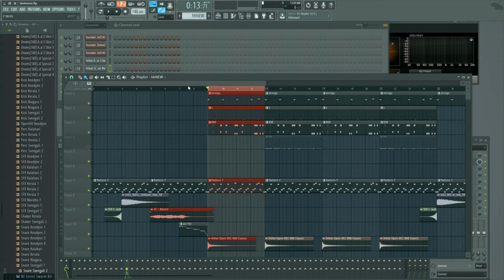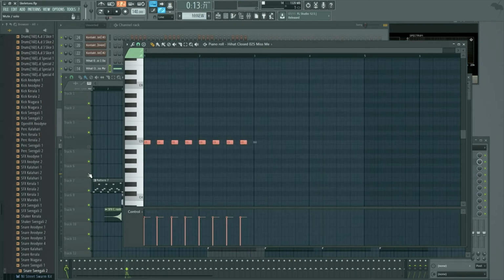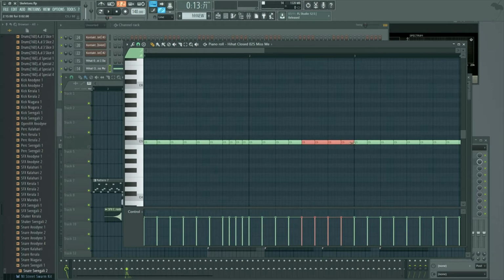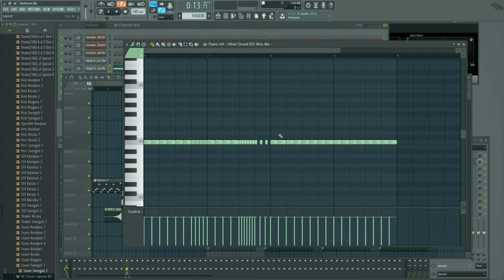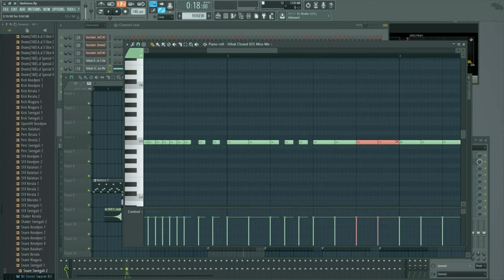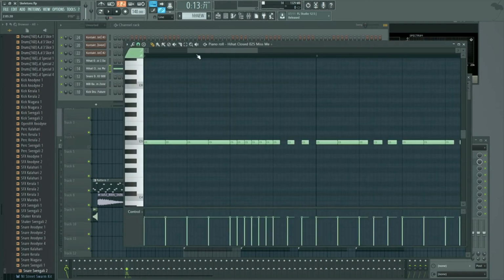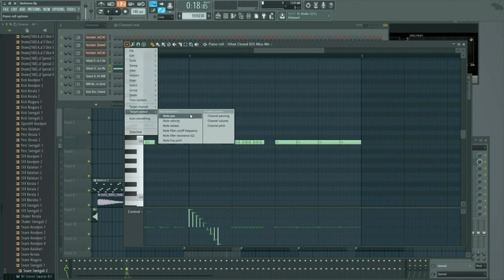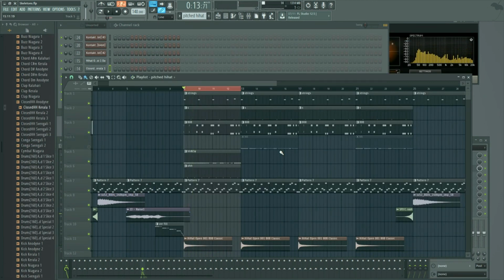How to Make Trap Style Hi Hats and Rolls in FL Studio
Make your hi hats bounce like pro producers with this tutorial. Learn to make trap style hi hats and rolls in FL Studio with the piano roll.
for beats, tutorials and downloads.